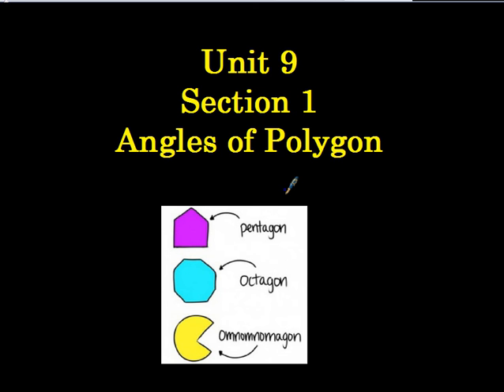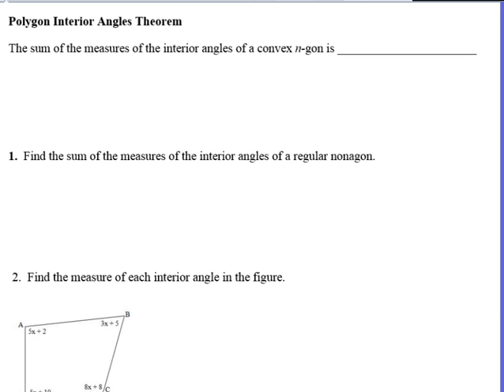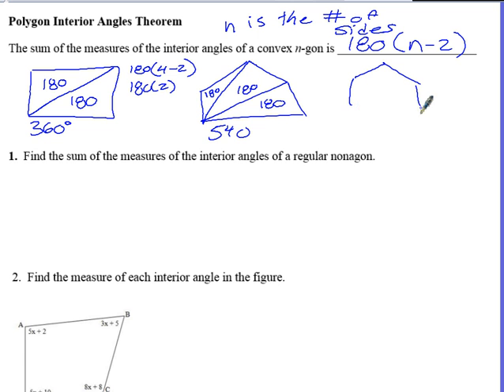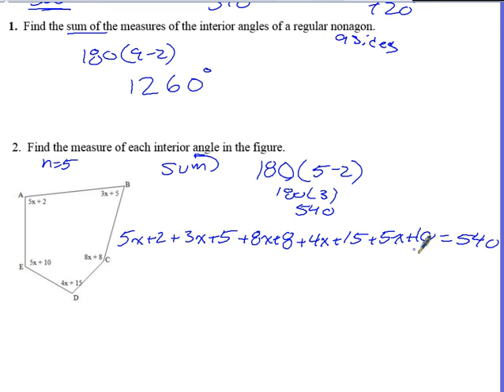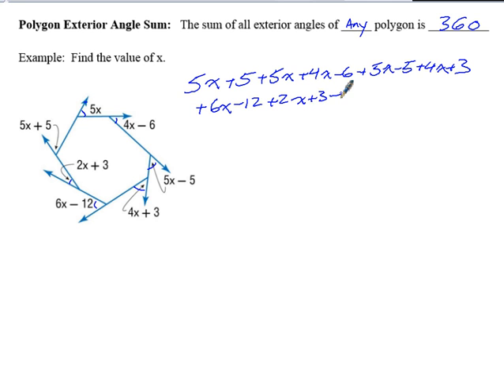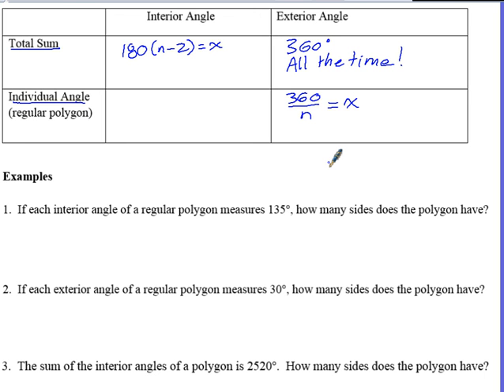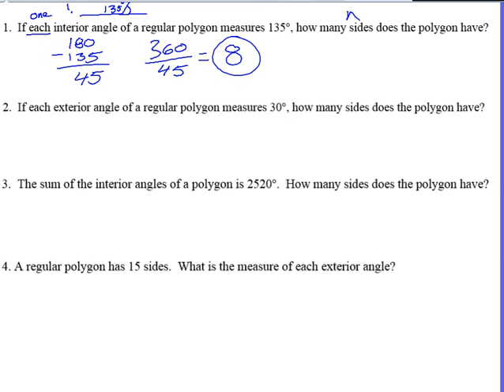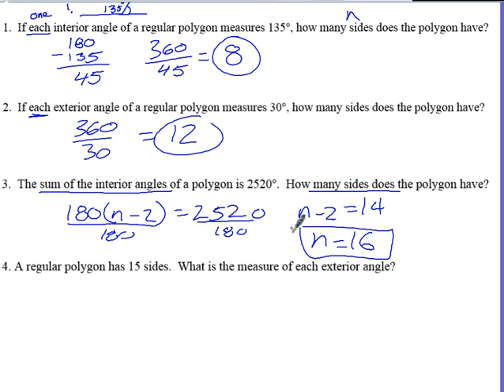Unit 8 Section 1 Angles of Polygons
Sum of interior angles and exterior angles.
FINALLY DONE WITH TRIANGLES!